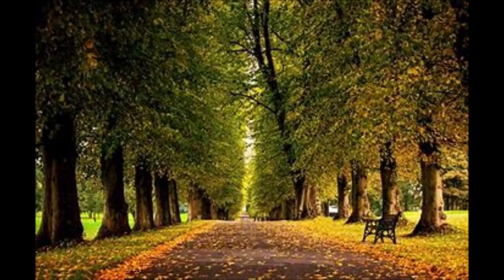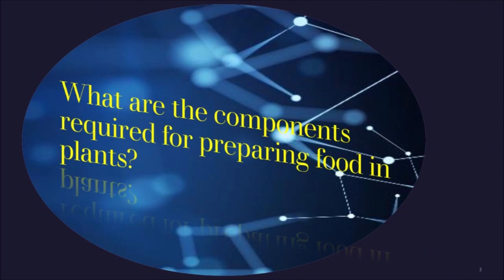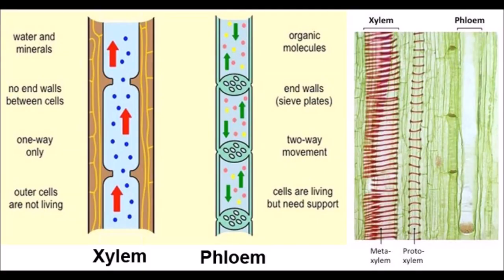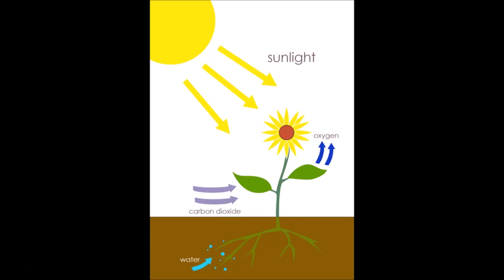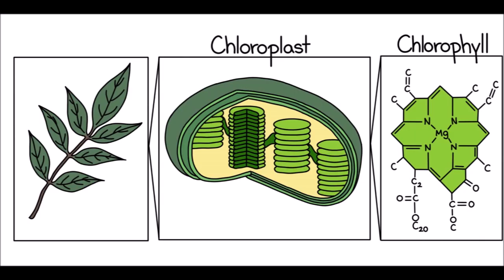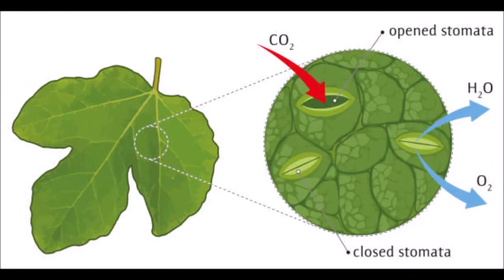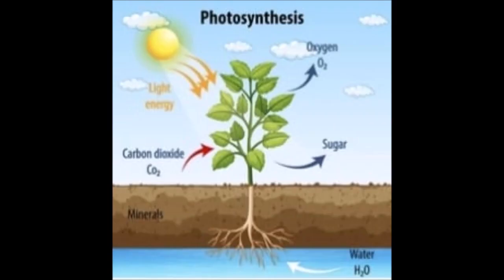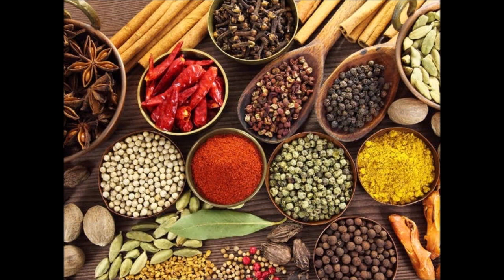Montfort School (CBSE), Jahanuma, Hyd - Science Department